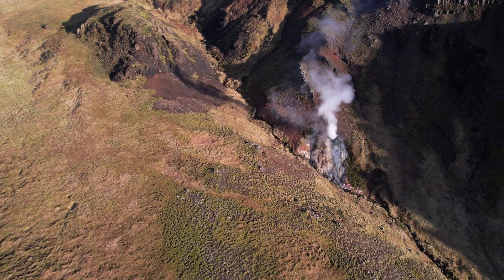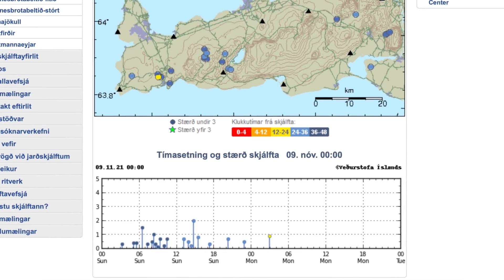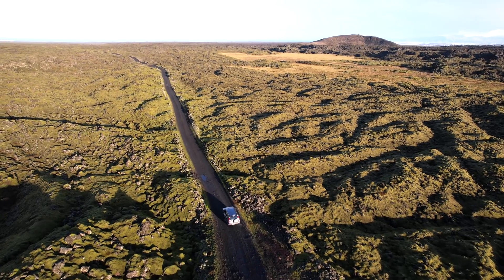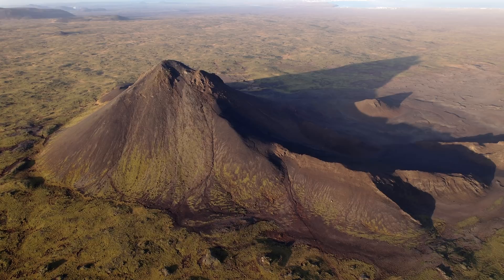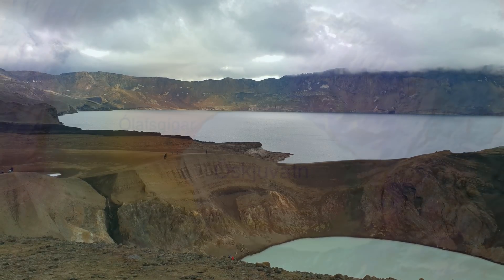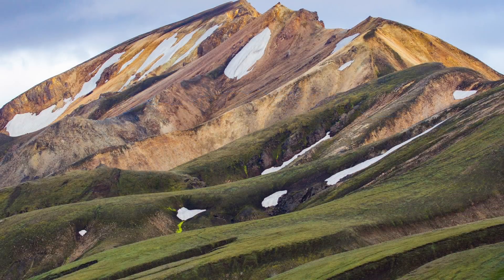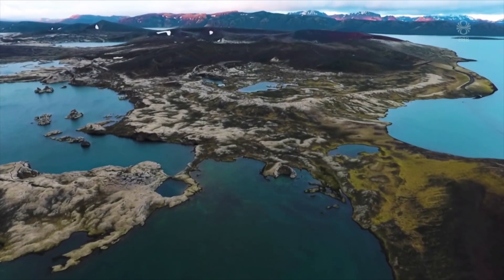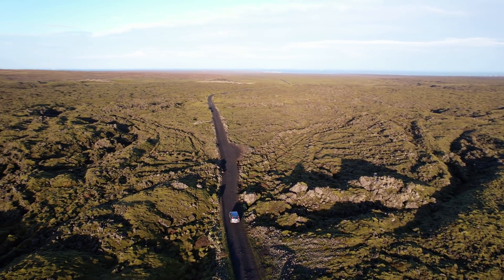Iceland Volcano Update - Strange Unrest In The Biggest Caldera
This update covers the last 2-3 weeks of unrest here in Iceland but the huge caldera in the Torfajokull region is most likely the news of the day. More to come soon.

My Pond5 store offers photographs and videoclips (B-rolls) but if you use the link below, you will be supporting my work, no matter what artist you do a purchase from: